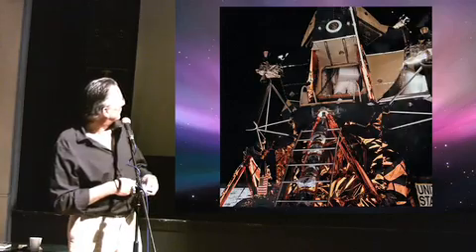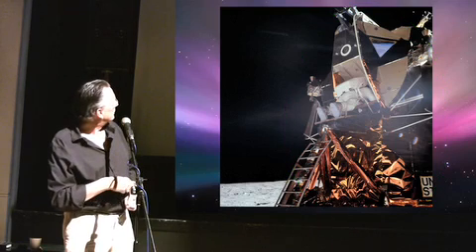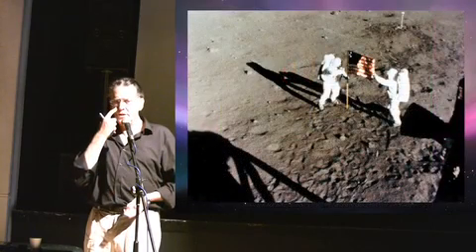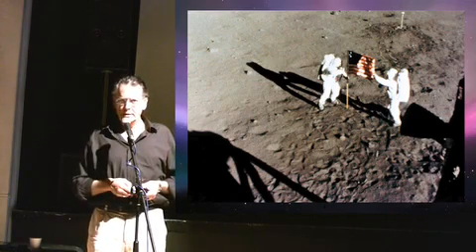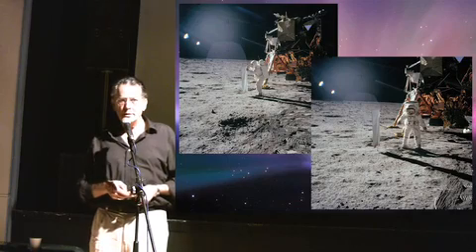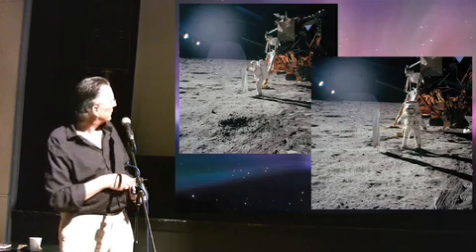The Moon Landings Fact or Fiction 4of12